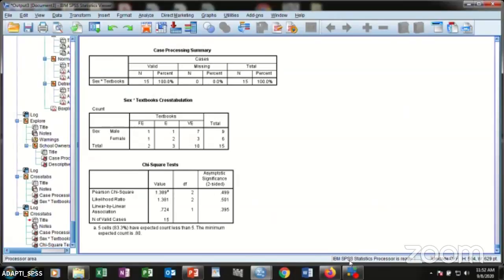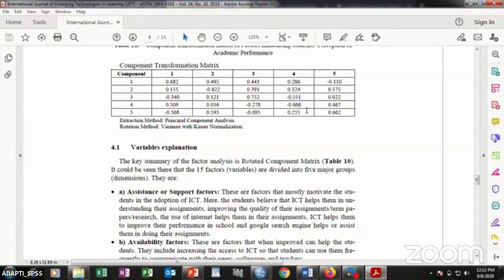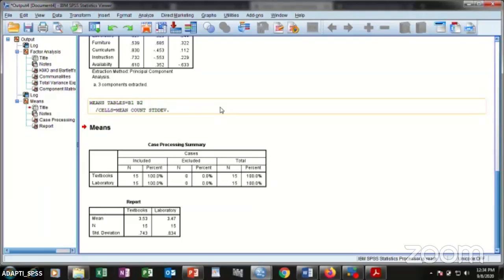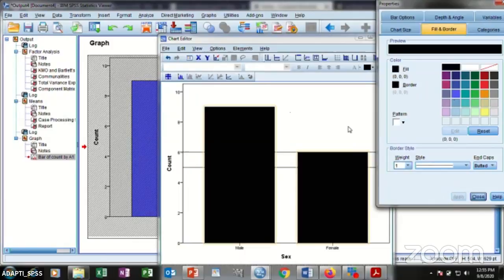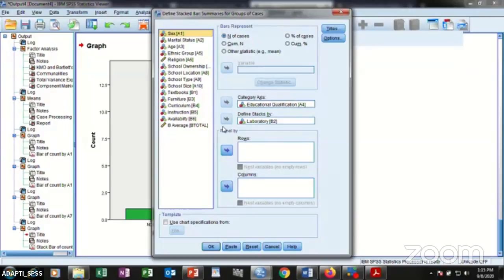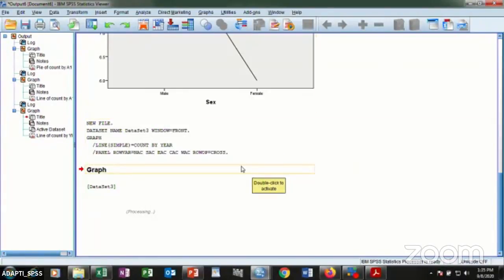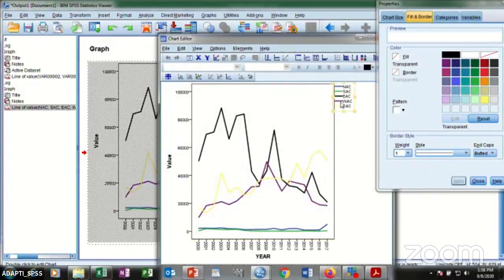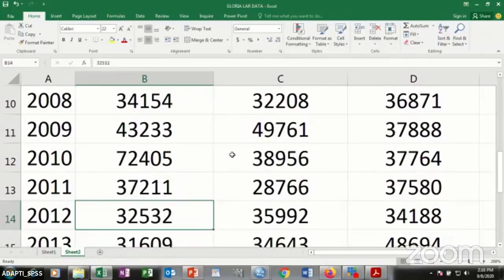ADVANCE DIGITAL APPRECIATION PROGRAMME FOR TERTIARY INSTITUTIONS (DAY2 Part2)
LUCRID Webinar Series: Provision of Infrastructure Facilities